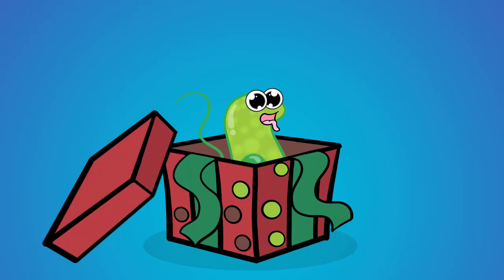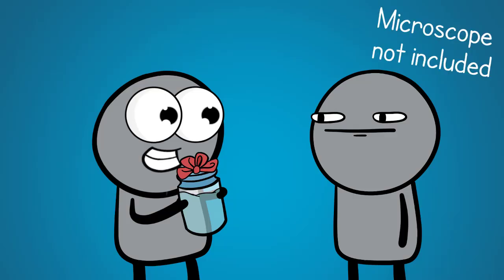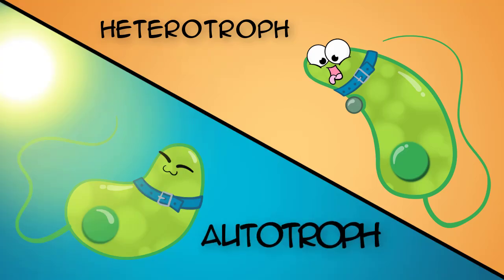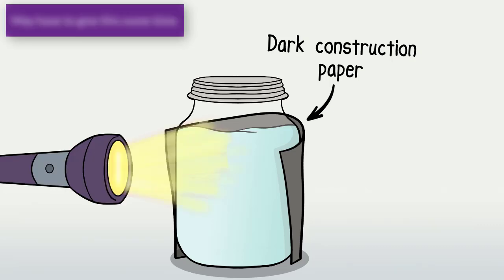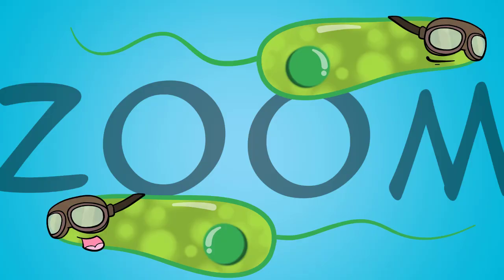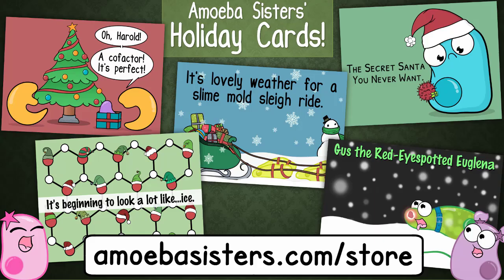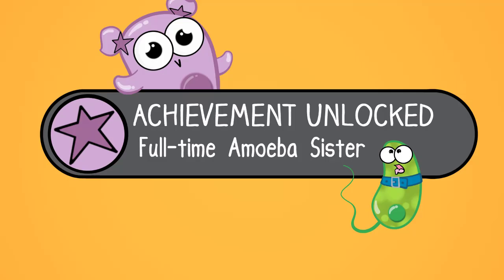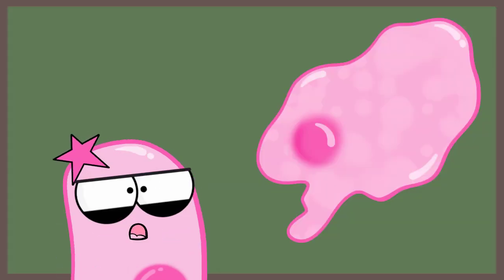Amoeba Sisters' Our New Pet and Holiday Special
In our All Around the Agar 2 video, we're introducing our new pet, mentioning some updates about what we're up to, and talking about some holiday gift options that we offer with our art on them. We also want to give a special mention of master science teacher John Mead's awesome YouTube channel which features real-life protist footage. Here are some of John Mead's awesome videos that involve euglena

P.S. Euglena is a genus name and can include different species. We have seen it used as singular or plural in this form. We use 'euglenas' in our video when casually trying to differentiate the plural, which you will also find acceptable in many dictionary sources. And even though this is one of our fun update videos, there's still some science vocabulary here included: prokaryote, eukaryote, flagellum, eyespot, autotroph, and heterotroph!

The Amoeba Sisters videos demystify science with humor and relevance. The videos center on Pinky's certification and experience in teaching biology at the high school level.  For more information about The Amoeba Sisters, visit: